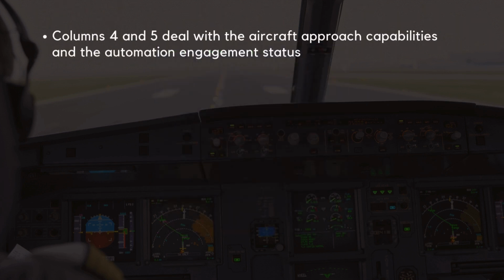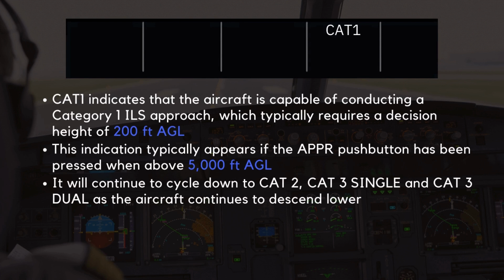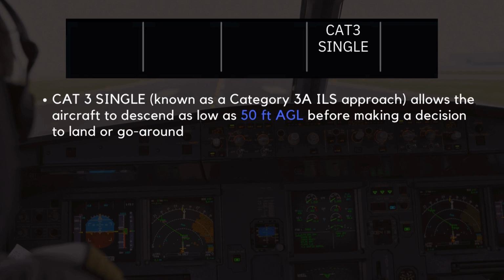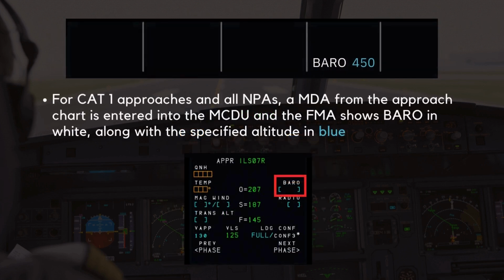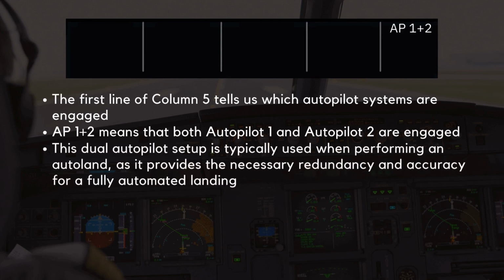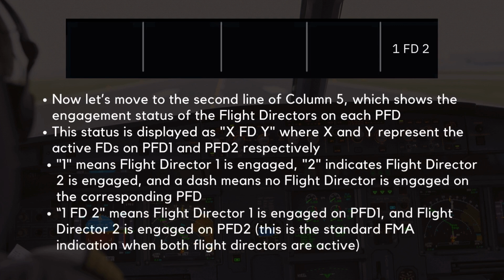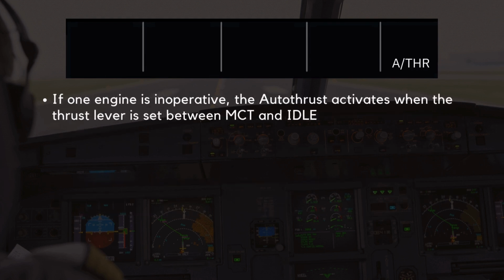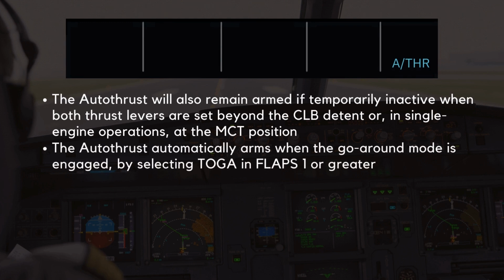A320 Approach & Automation FMAs Explained | A320 PFD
Today, we’ll be diving into the approach & automation FMAs.